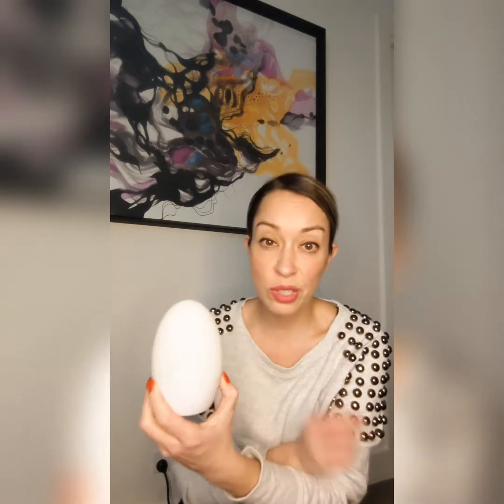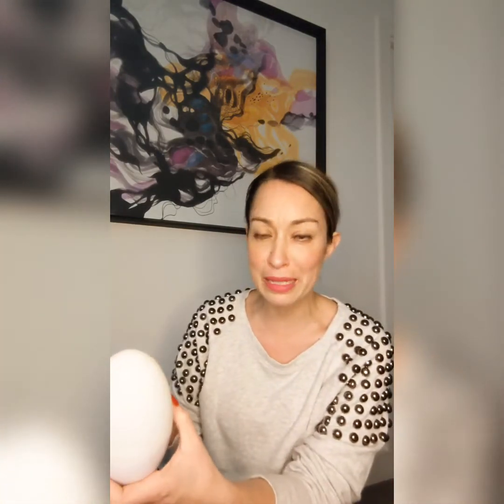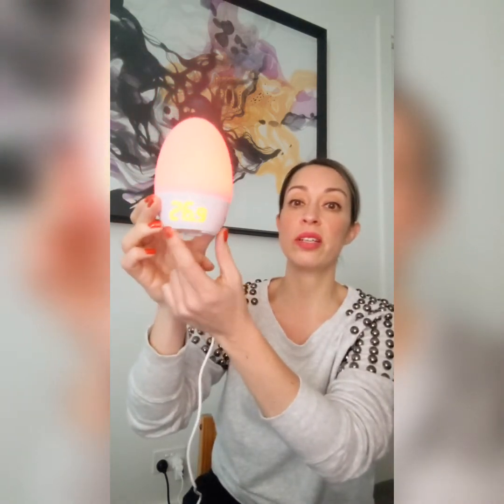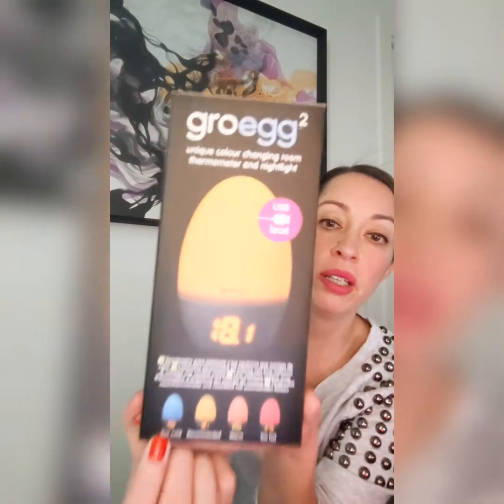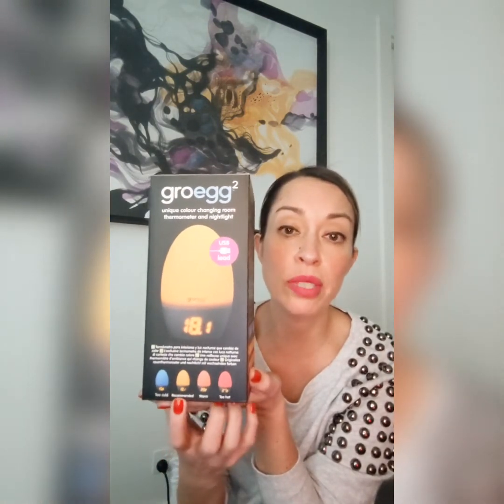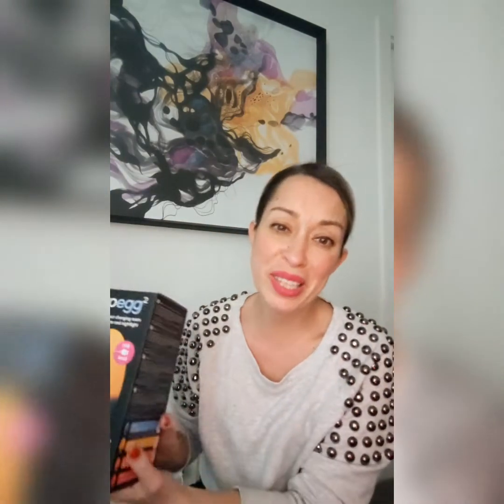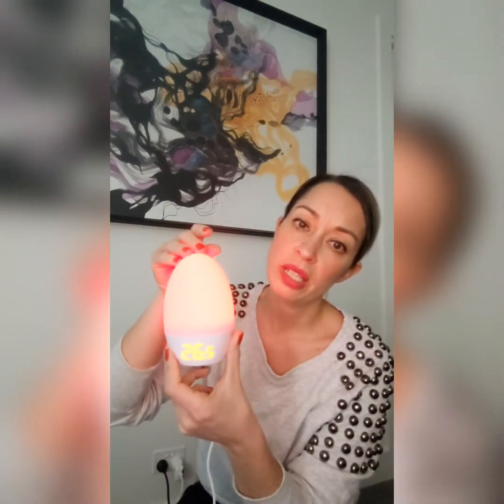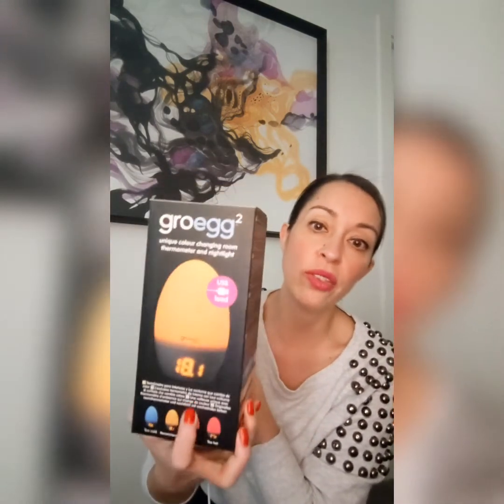GroEgg2 - Essential for every nursery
Now that temperatures are fluctuating moving into Melbourne Spring keeping your baby's room cooled or heated is important for them to sleep comfortably and longer through the night!

Available from our store and website😴